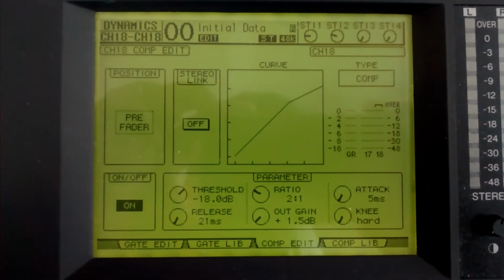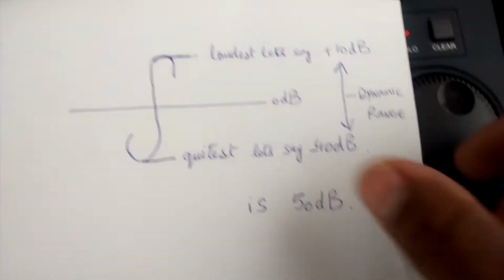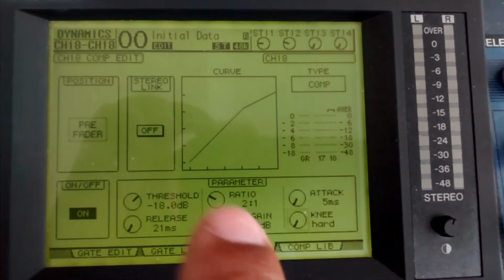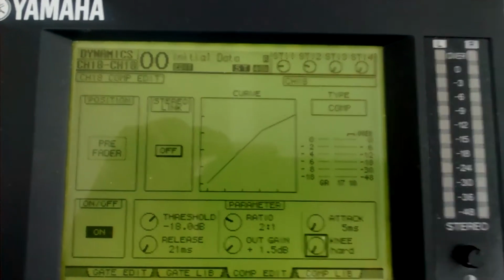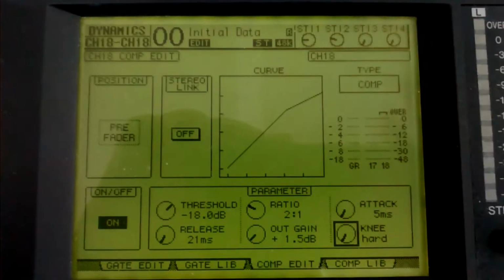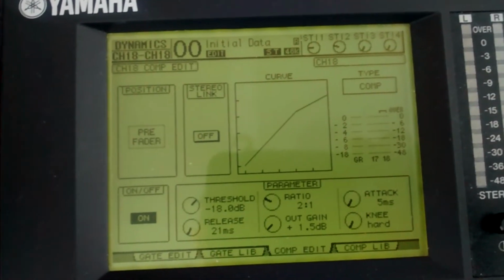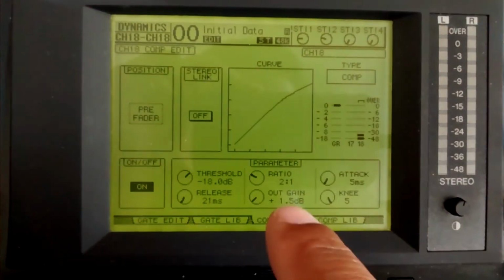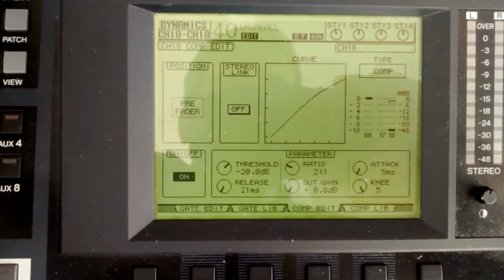How to use a Compressor a Dynamic plugin in Live and recording sound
How the compressor works , what is a compressor in Live and recording sound , find all your questions in this video . I have explained in the simplest possible method . Compressor is a dynamic plugin tool used in recording and live sound . In comes in shape of software plugin in DAW , built into audio mixers or 1U rack units as a tool inside DSP devices.If you have any questions then please do ask.